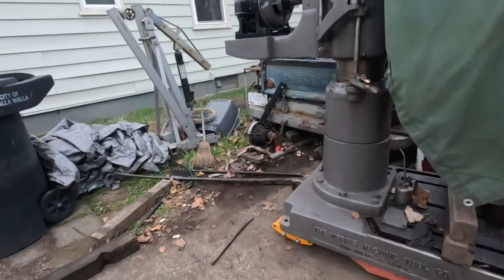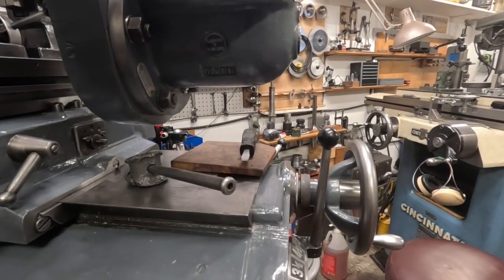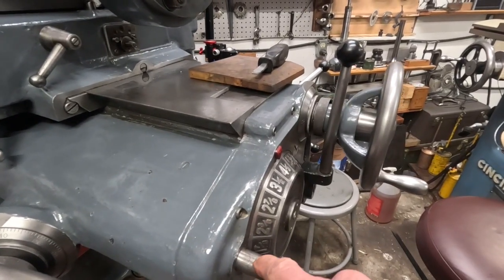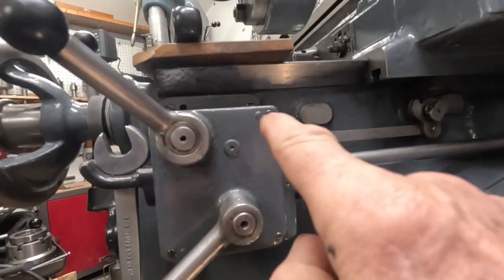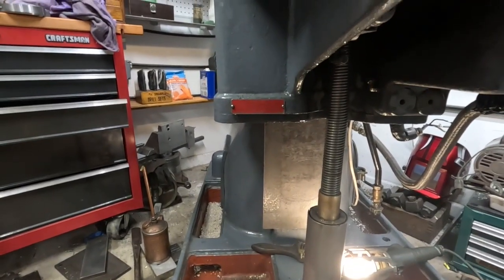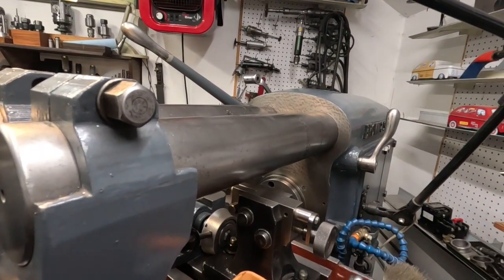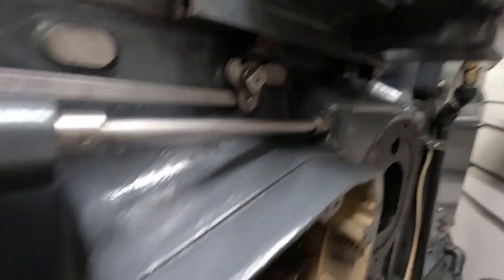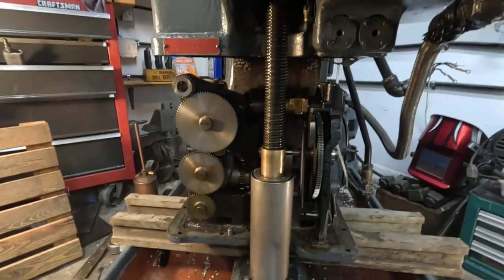Brown&Sharpe milling machine motorized knee gear case removal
The B&S motorized knee was used on several models, plain, universal and sliding head milling machines used for years in machine shops, this video shows how to remove the feed gear case unit from the bottom of the knee.